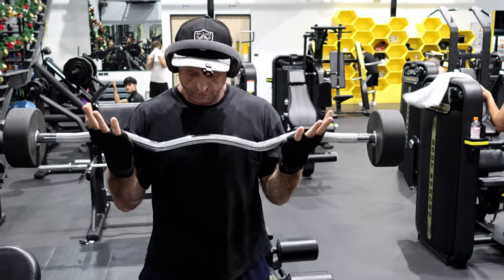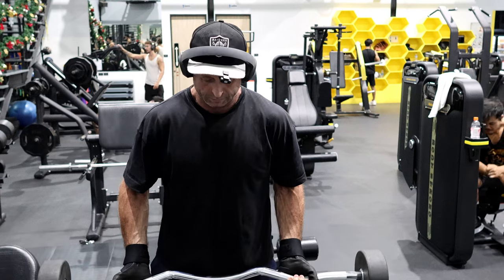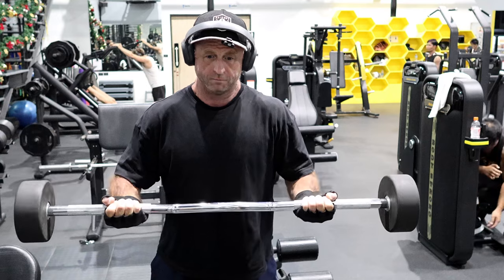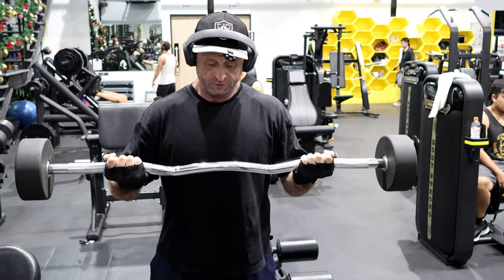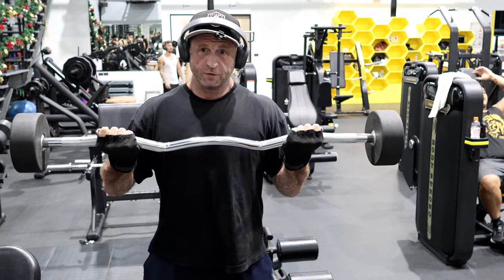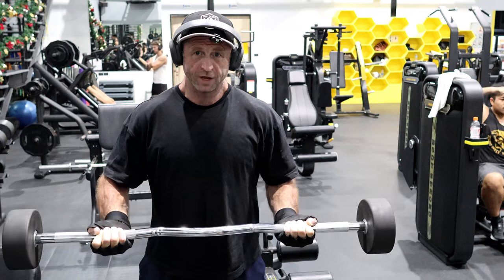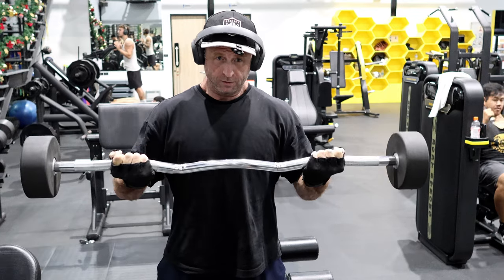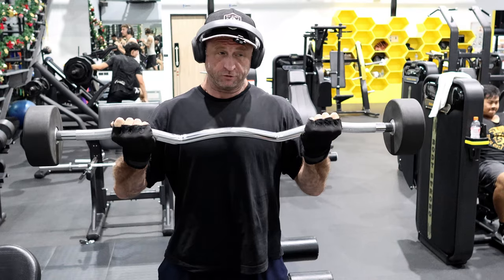Slowed Down Bicep Curls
Slowing down your bicep curls can work wonders for correcting poor form and maximizing results. Rushing through reps often leads to swinging arms, engaging momentum rather than muscles. By performing curls slowly and deliberately, you ensure proper activation of the biceps throughout the full range of motion. Focus on a controlled lift, pause at the top, and lower the weight just as slowly. This tempo enhances muscle engagement, reduces the risk of injury, and promotes better technique. Remember, quality over quantity is key. Slowing down may feel challenging, but it’s a game-changer for building strength and achieving balanced growth.